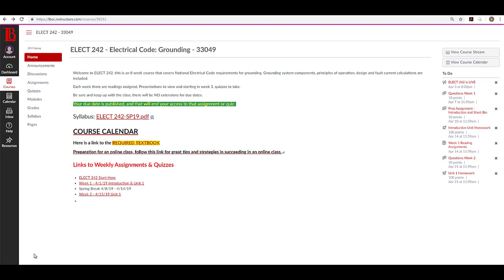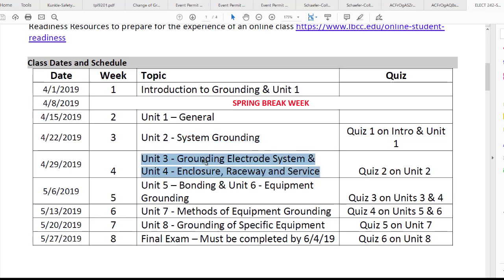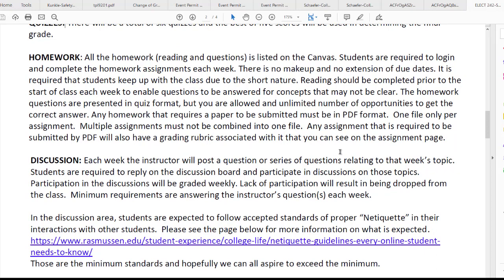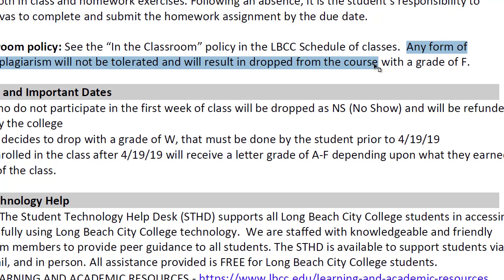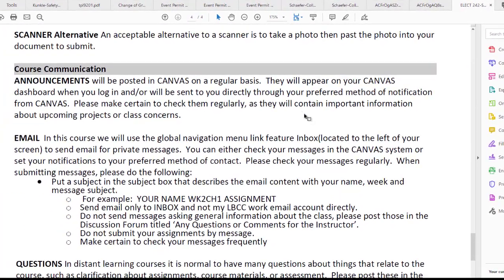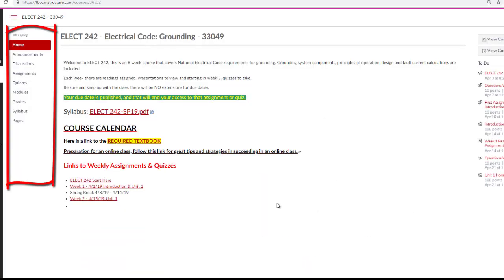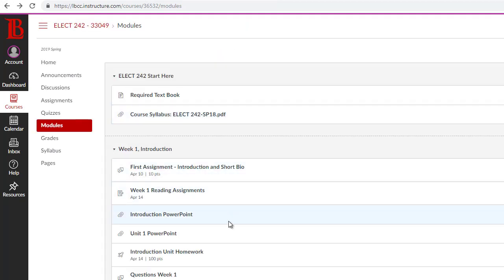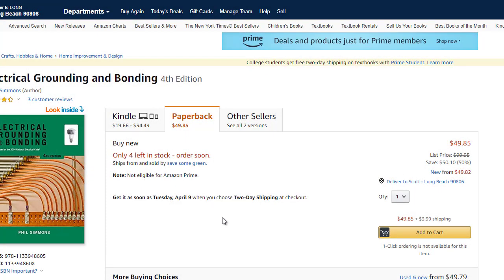ELECT 242 Introduction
Introduction Video to ELECT 242